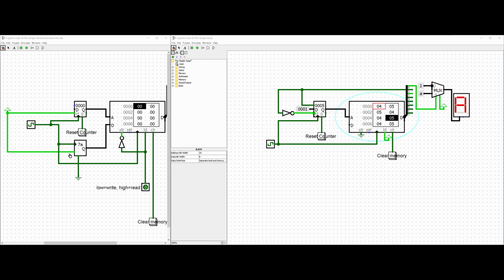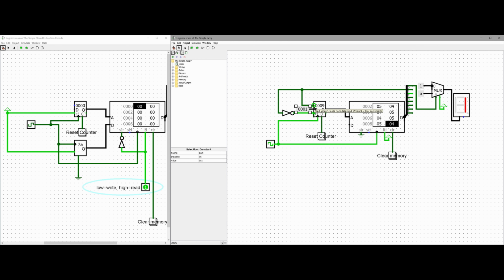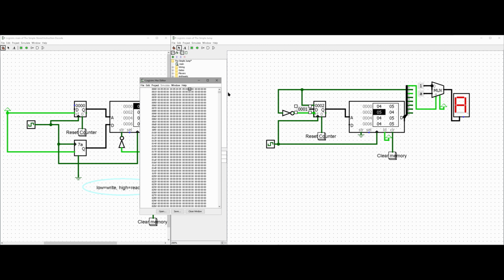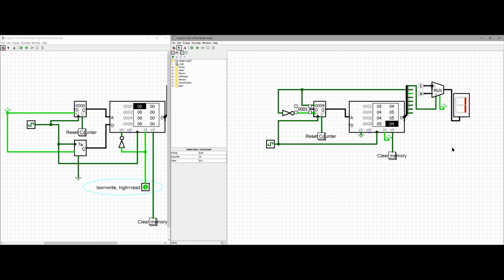The Simple Jump assignment | CPE 142. Advanced Computer Organization.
NOTE:
Since we are only using two bits of the instruction we should only be setting with bits 0 and 1. I used 4 and 5 which works, however, it toggles bits unnecessarily. So this should be corrected.

Description: Outline Steps

a) Remove the random generator from the input of the Ram, and make reading its default state (rather than writing).
We will be modifying the Ram content manually from now on.

b) When bit 1 of our Ram goes high we want our counter to load an input value. (how do we do this?)

c) Lets set this input value of the counter to a constant of 1.

Notes:

- Leave bit 0 of the ram output to toggle the output mux (from the previous assignment).

- The counter we are using has the ability to load an input value when its input pins are set in a specific way.
Read the description of the pins on the counter to figure out how it works.
Hint: the counter's "load" input needs to be high, and the "count" input needs to be low when loading the input value.
But when doing regular increments of the counter its "load" pin needs to be low and "count" pin needs to be high.

- This should make it so that whenever data is fetched from Ram that has bit 1 set,
the counter will jump back to address 1, as if in a loop.

d) Finally, modify the content of the Ram (right click on it and select "edit contents...")
to generate the sequence "1,A,A,1,1,A,1,A,A,1" on the output hex display when the clock is ticked,
and to then jump back to address 1 (perpetually repeating the sequence). What series of values need to be in the Ram to achieve this?

Congratulations, your instruction walker-decoder just got a whole lot more powerful! It can now repeat sequences of instructions. :)

Criterion

The final submission this time must be a zip file containing your circuit design (.circ) and the stored data (.txt) of the ram.

Note: To store the ram content to file, right click on the ram and select "save image...".
Please test that your image file is valid by loading it (right click on the ram and select "load image...").

I will open the .circ file from your submission, and load the ram with the content of the image .txt file from your submission.

I must see the sequence described above displayed on the output hex display. Then I must see the program counter return to 1,
and the sequence repeated on the output display.